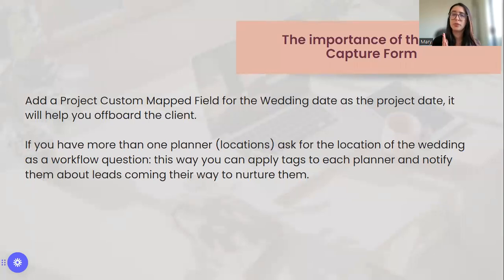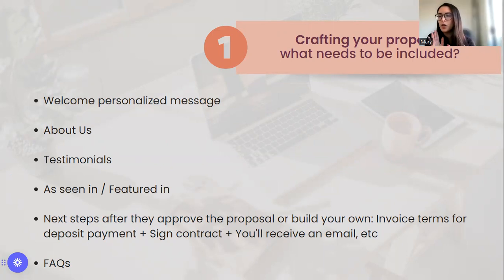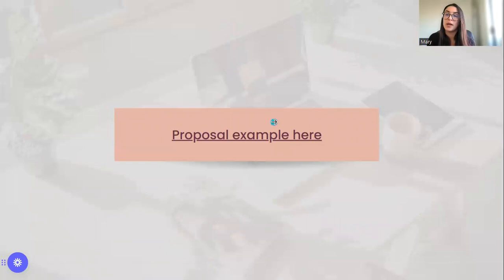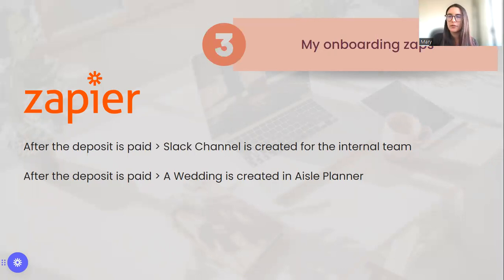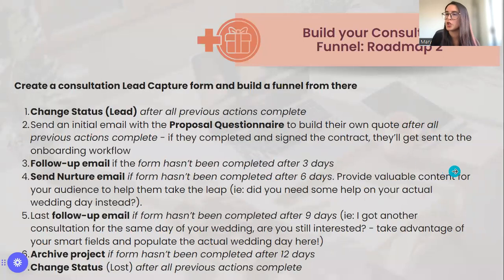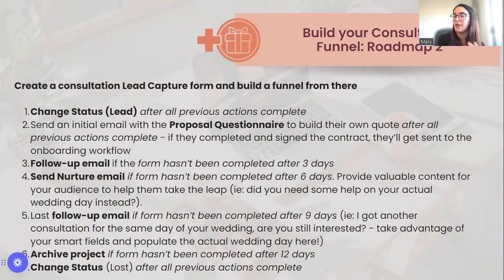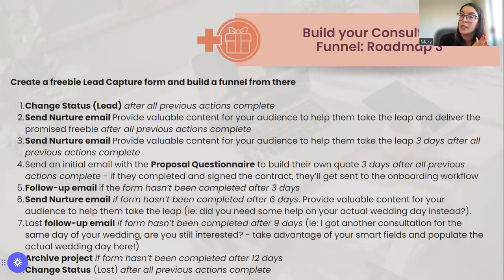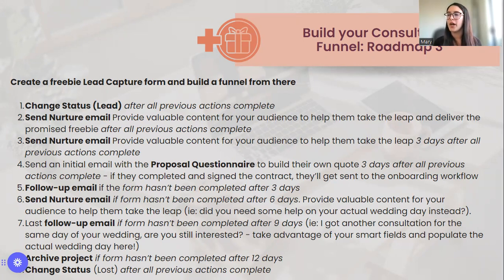Onboard your Wedding Clients in your Sleep with Mariana Gonzalez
🚨 Ready to Onboard Wedding Clients While You SLEEP? 🚨

In this next-level video, Mariana Gonzalez is breaking down Automation 101 and showing you how to onboard your wedding clients on autopilot! 💥 Say goodbye to the overwhelm and hello to smooth, automated systems that work for you 24/7. 😴💍

🔥 What You’ll Learn:

How to set up automated workflows that onboard clients seamlessly while you catch some Z’s. 😎

Insider tips for creating welcome sequences that impress and engage your clients from the get-go!

Tools to streamline your business, save time, and focus on what you do best—creating dream weddings! 🌟

The secret sauce to delivering a WOW experience for clients without lifting a finger! 💼✨

If you’re ready to level up and let automation handle the heavy lifting, this video is a must-watch. Let’s get those clients onboarded while you sleep—like a BOSS. 🚀

👉 Hit play NOW and start automating your success! 💥 WeddingAutomation OnboardLikeAPro AutomationForWeddingBiz EffortlessClientOnboarding WorkSmarterNotHarder ViralWeddingTips🚀

 Ready to take your wedding business to the next level?

*Welcome to the official YouTube channel of The Wedding Academy —your premier destination for all things wedding and event planning.*

Whether you're just starting out or looking to enhance your skills as a wedding planner, floral designer, event planner, wedding stylist, or event designer, our channel is tailored just for you!

➡️ Founded in 2004 by Kylie Carlson as the Australian Academy of Wedding & Event Planning, and now led by Jac Bowie, The Wedding Academy has transformed into a global online school. With over 8,000 students worldwide, we are proud to offer comprehensive e-learning courses that combine real-to-life training with essential business skills. Our curriculum is constantly updated by industry experts to keep pace with the latest trends and innovations.

As publishers of the International Wedding Trend Report, we ensure our content remains current and insightful.

➡️ The Wedding Academy continues to nurture and inspire wedding professionals around the globe.

From foundational skills to advanced strategies in wedding planning and business management, our courses are designed to empower you to succeed in the ever-evolving wedding industry.

*Subscribe to our channel and hit the bell icon (🔔) to never miss out on the latest tips, tricks, and trends that will help you excel in your career as a wedding professional.*

📍307 W 38th St 16th Floor PMB 523 New York, NY 10018